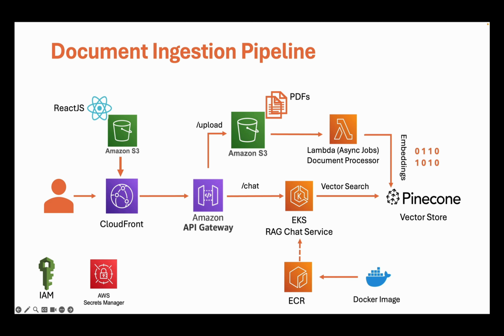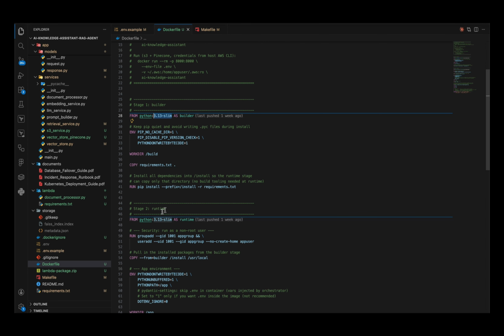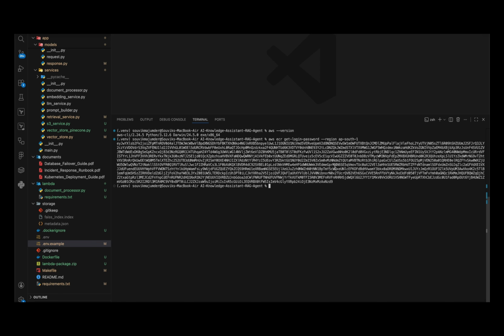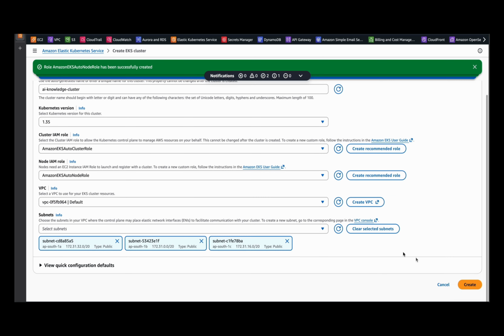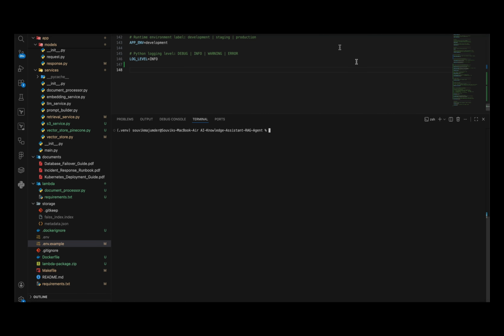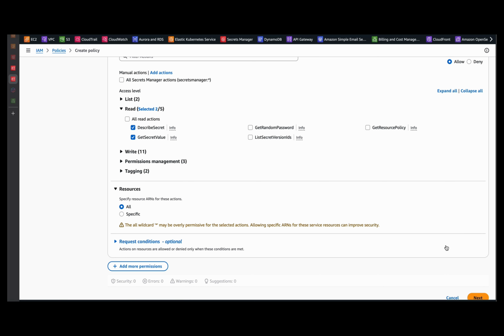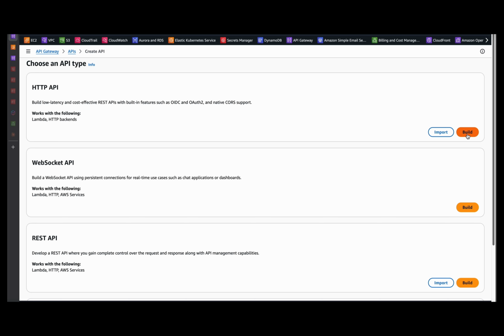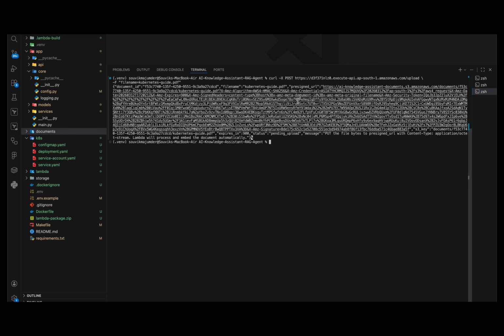AI System Design: Ep.10: Deploy FastAPI on Kubernetes + API Gateway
⚙️ Time to deploy our backend on Kubernetes.

In this video, we deploy FastAPI on EKS and expose it using API Gateway.